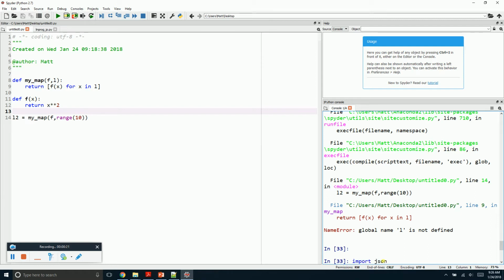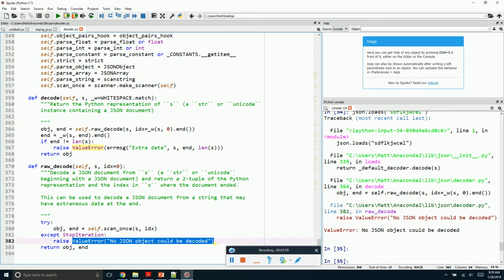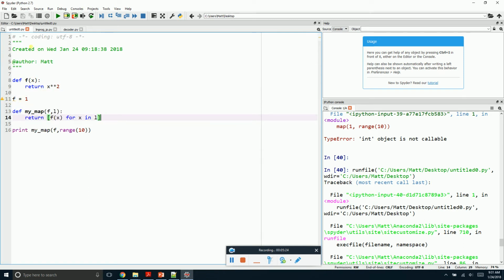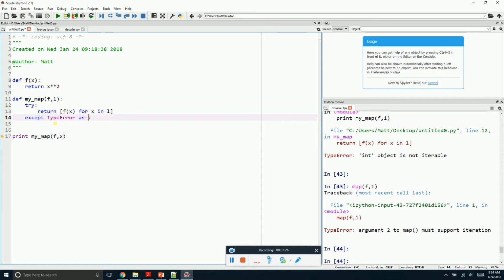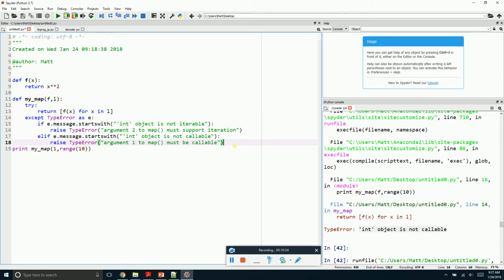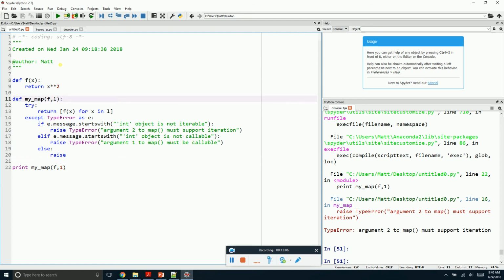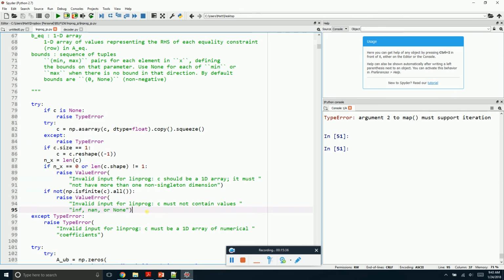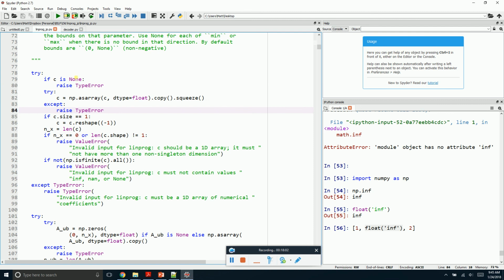Try/Except/Raise Examples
Note: regarding the
"DeprecationWarning: BaseException.message has been deprecated as of Python 2.6"

This means that you're not supposed to access the `message` of an exception object directly, like:
if e.message.startswith.

Apparently - and I was woefully out of date on this - starting in Python 3 the initializer of the `BaseException` class (of which `TypeError` is a subclass / derived class) no longer stores the first argument passed into it in an instance variable called `message`.

The first argument of exception initializers is still used in a similar way - it is supposed to be a message about went wrong, so:
TypeError("argument 2 to map() must support iteration")
is just fine.

But you can't access that string by looking at a `message` instance variable /attribute anymore. No message attribute exists. The string is stored somewhere else.

It looks like exception classes will work have a `__str__` function. So we could have changed our logic to:
if str(e).startwsith...

Ideally, we probably shouldn't be relying on that string to tell us what went wrong, as the specific wording of the string could change in future versions of Python. Maybe we should include an additional test to determine which sort of TypeError occurred rather than relying on the message, but that would involve a nested try/except and that doesn't look great to me either. In any case, for now, I think this illustrated the basic points I was trying to convey about how exceptions might be used "in the wild", that is, less contrived examples.